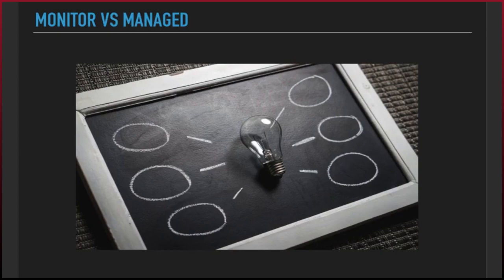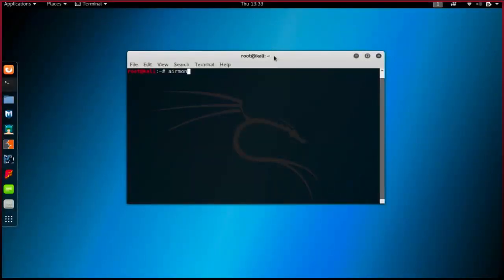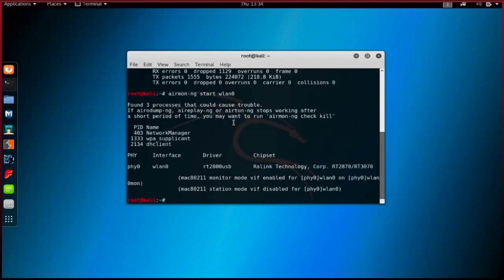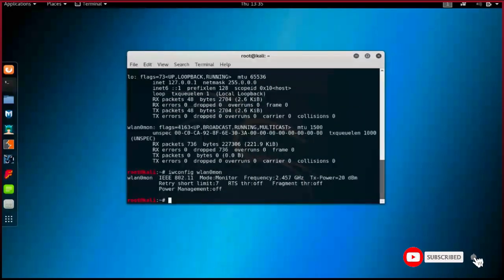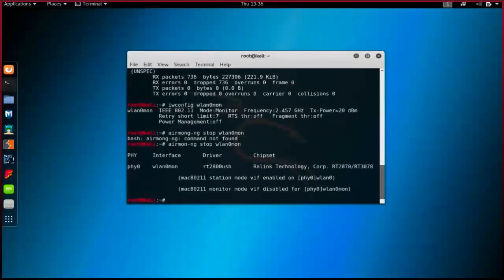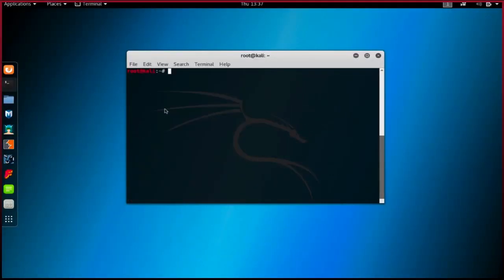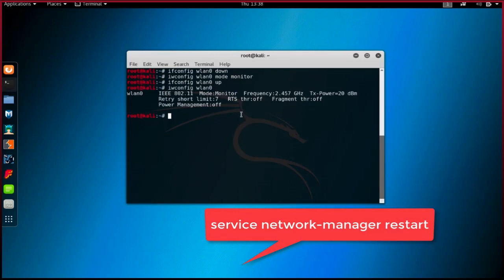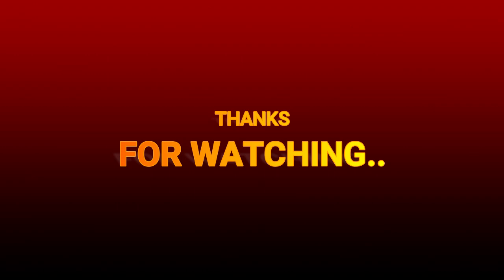Ethical Hacking- WIFI Hacking - Network Penetration- Monitor vs Managed Mode- Part 6.5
Ending of a new session.
In this video series, we will learn about How to hack a network.

*What is network penetration
*Chipsets
*Connecting WiFi USB
*MAC Address
*Monitor vs Managed